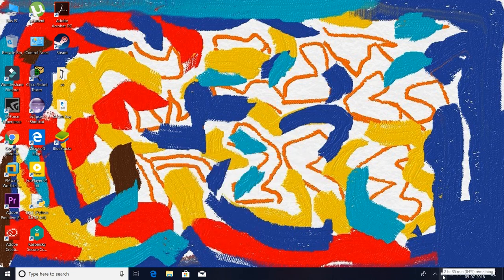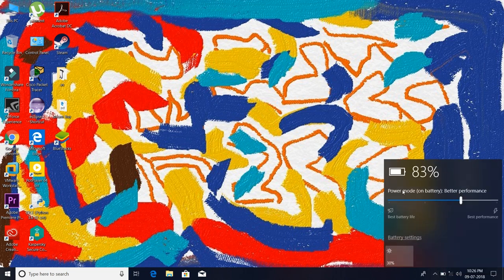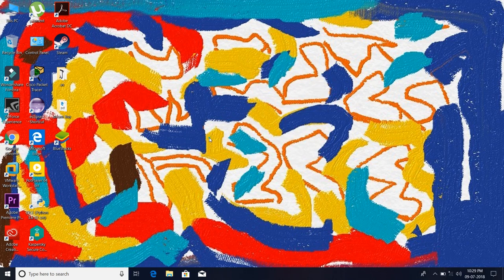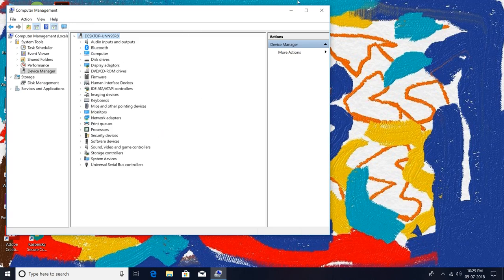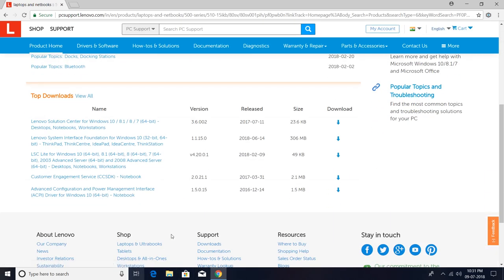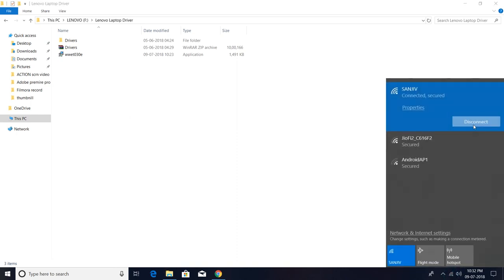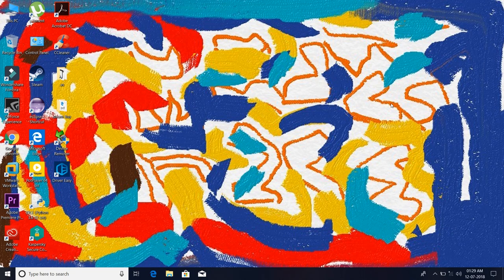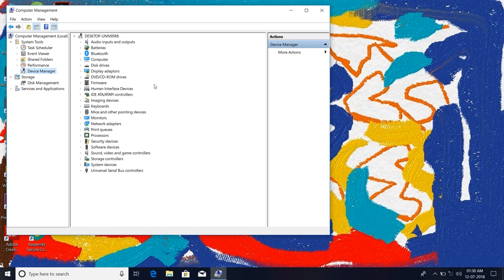Laptop Battery not charging "plugged in, not charging" Windows 10 - Non-Removable Battery Steps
So, welcome friends today I show that how you can resolve all battery problem like -- not charging , stuck at 99% , plugged in not charged fully..

the above mention problem's solution is you have to uninstall the battery driver .

just follow the video step by step...